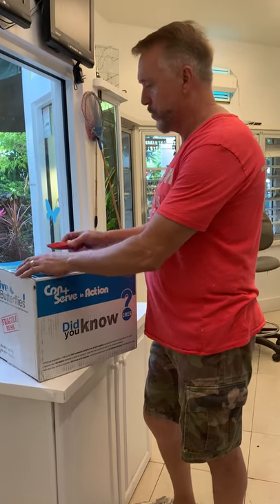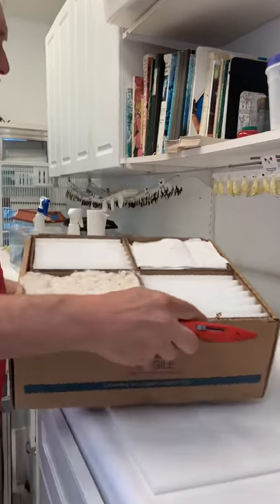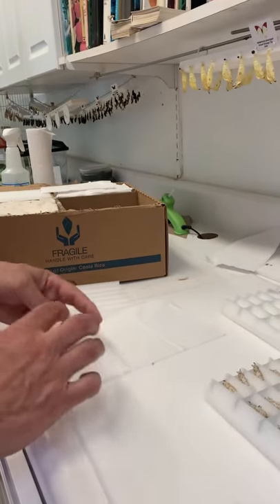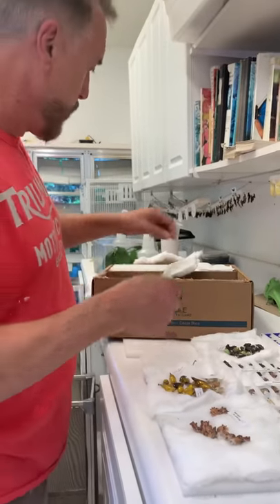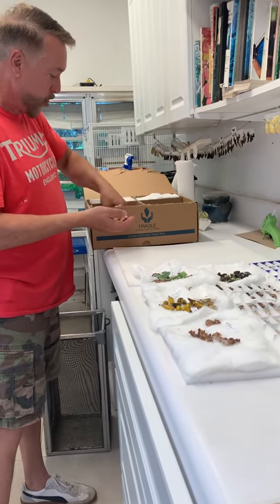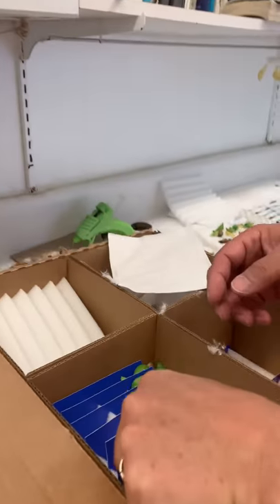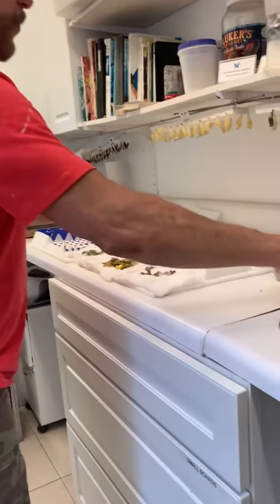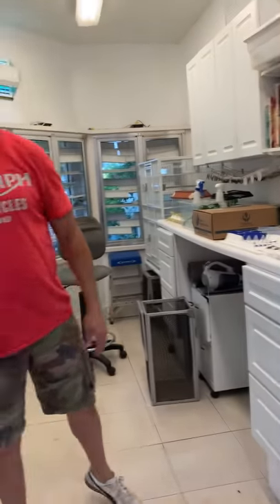Receiving and unpacking of butterfly chrysalis post COVID-19 closures